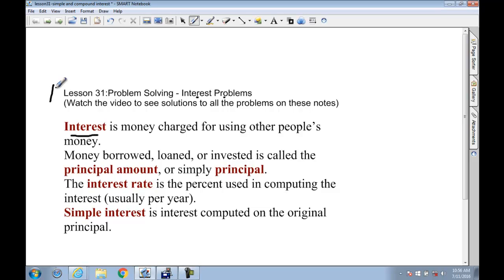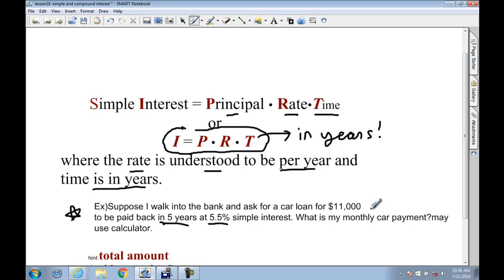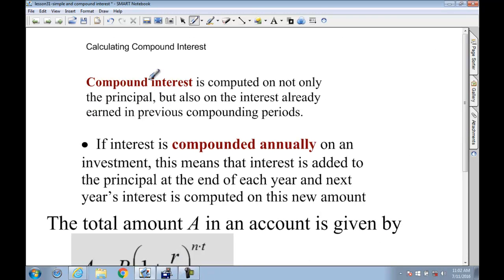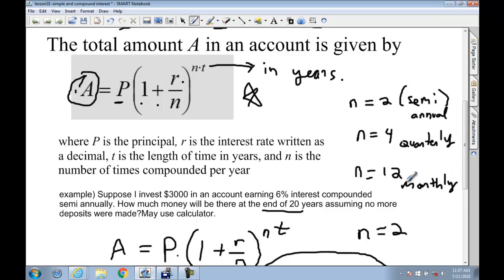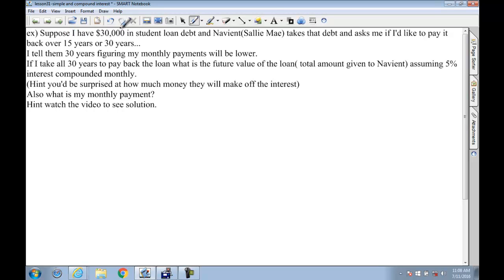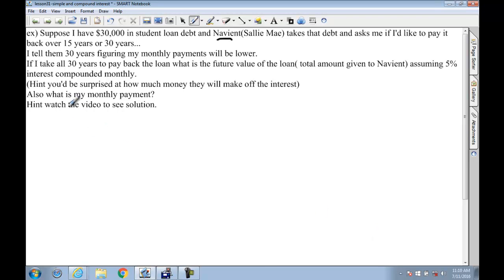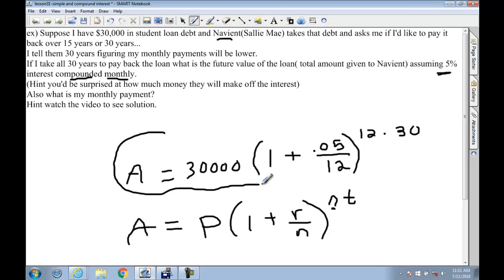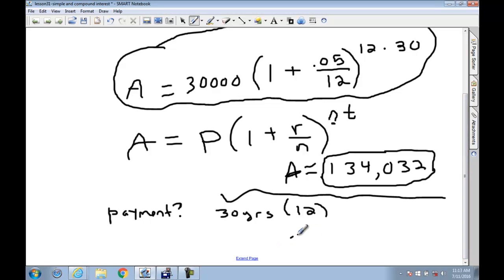lesson31-simple and compound interest